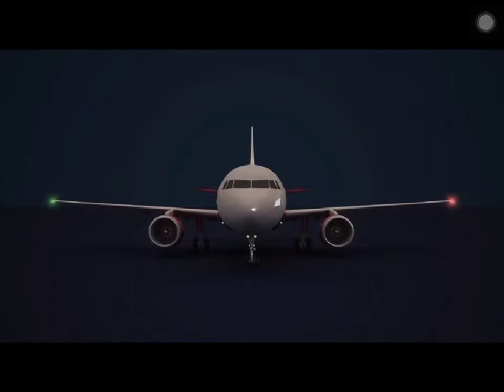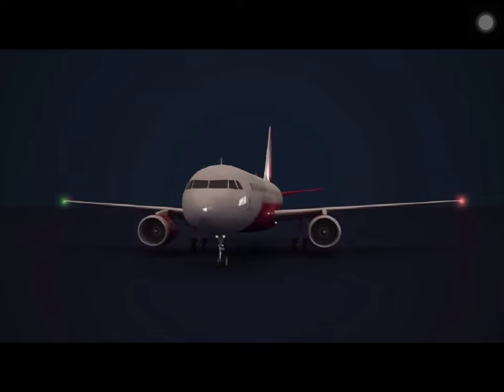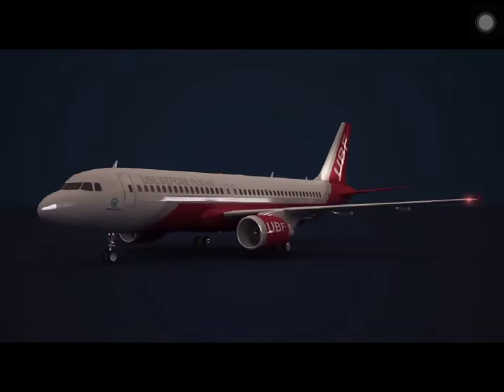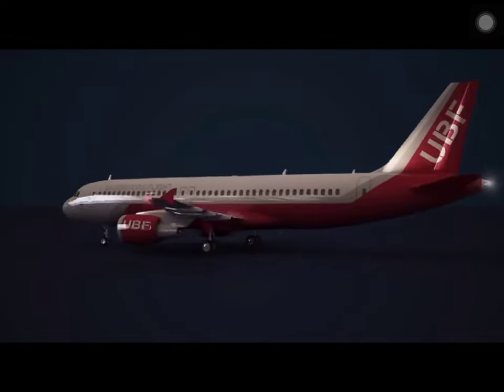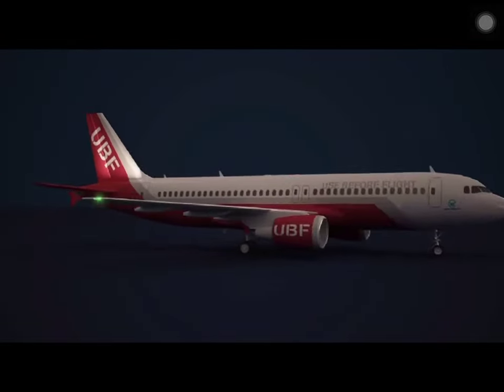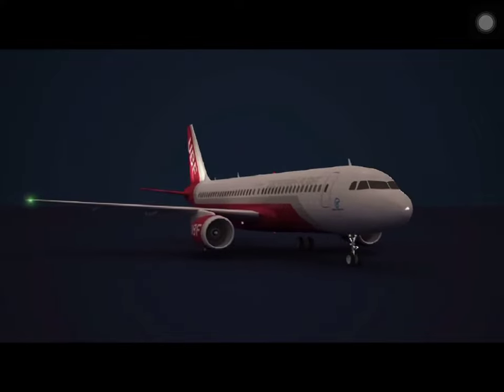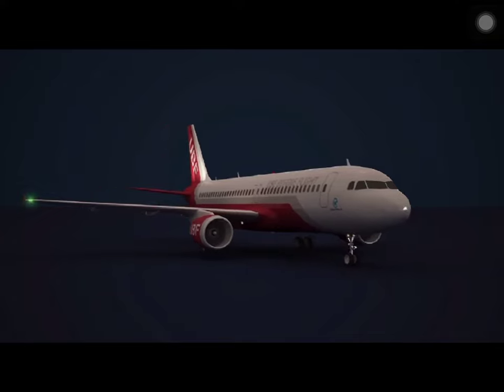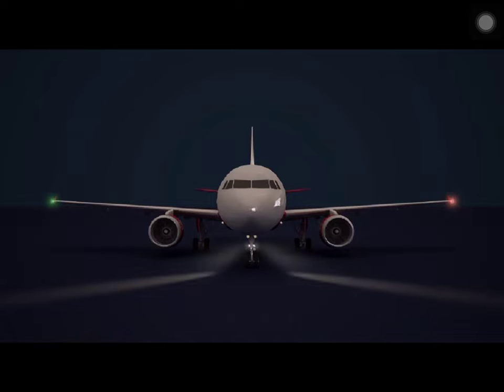Airbus A320 Lights System